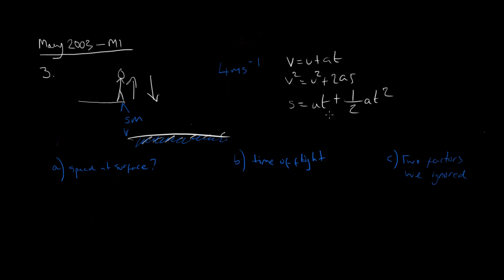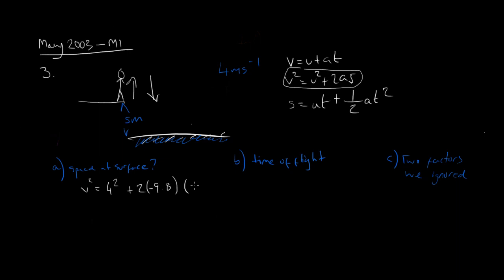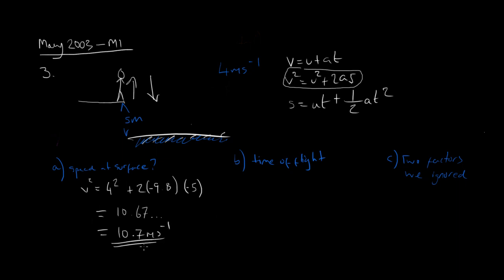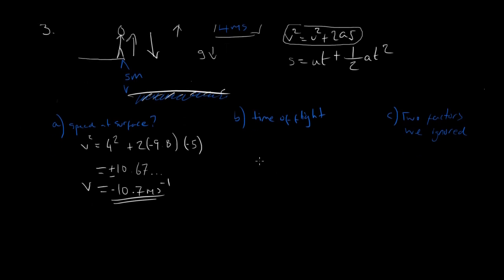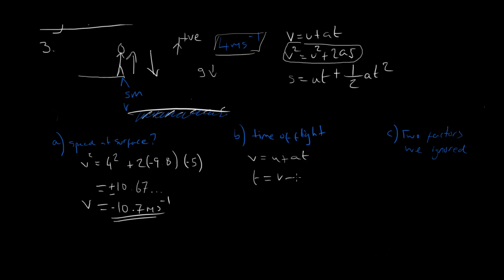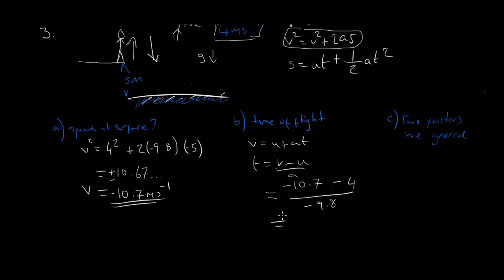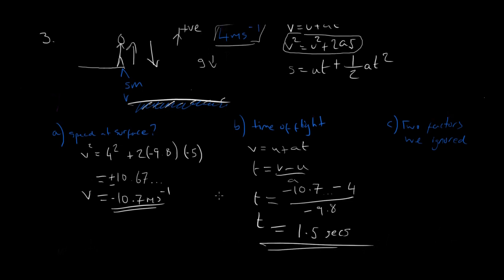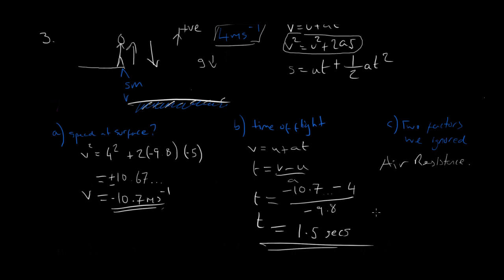M1 - May 2003 - Question 3 - Projectile motion vertical.mp4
M1 - May 2003 paper - Question 3 - Projectile motion vertical only